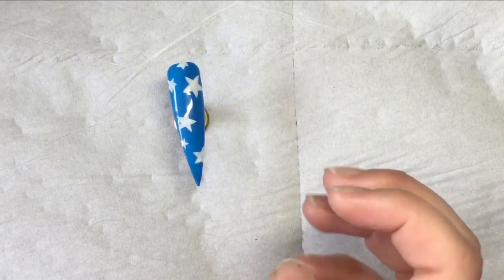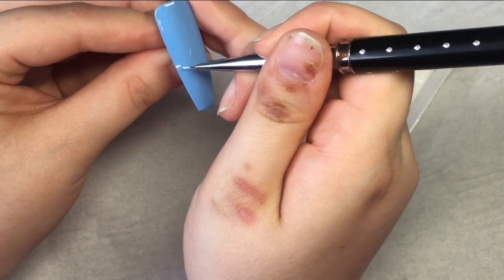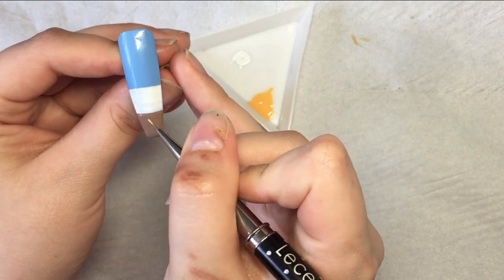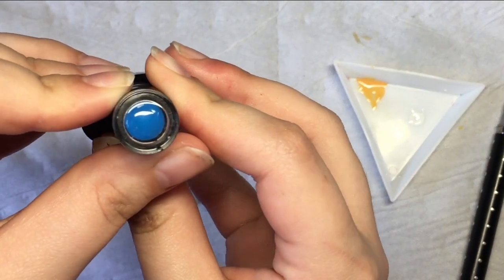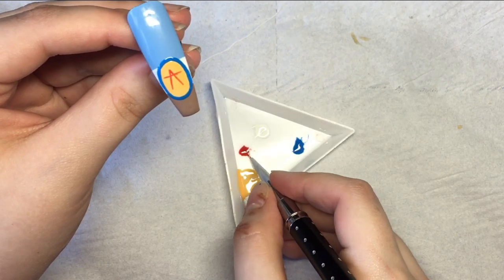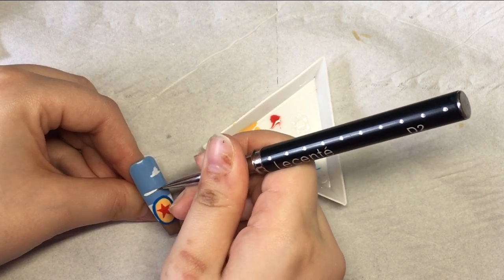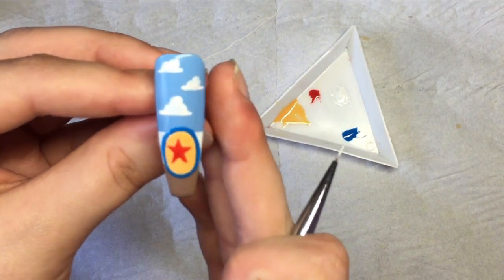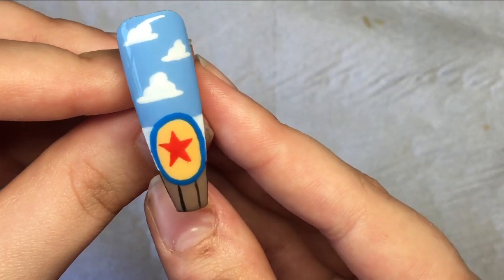Luxo the Ball | Toy Story | Robyn Brighton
Hello everyone! Today I'm doing the ball from Toy Story, Luxo is the name!

Facebook: Robyn's Nest Of Beauty

*About Me*
Hey, I'm Robyn, a fully qualified Beauty Therapist OBSESSED with nails!
You're all beautiful and amazing and you deserve all the happiness in the world! I'm truly proud of you.

I hope my channel can be a place where you can be yourself and just sit down and relax.

stay smiling:))